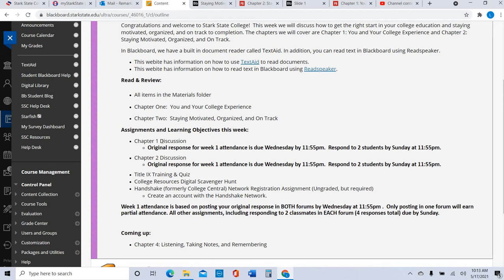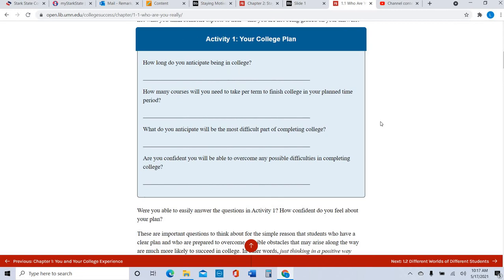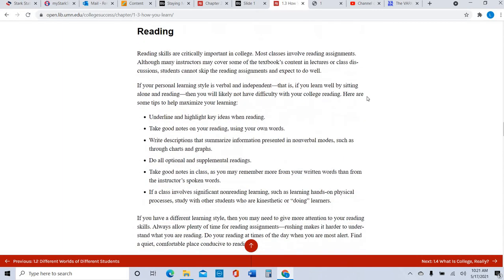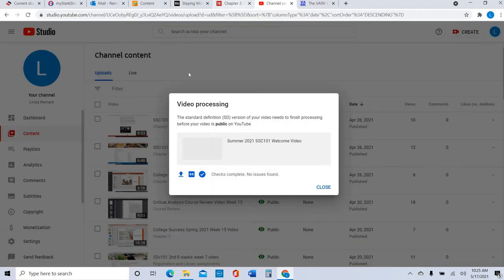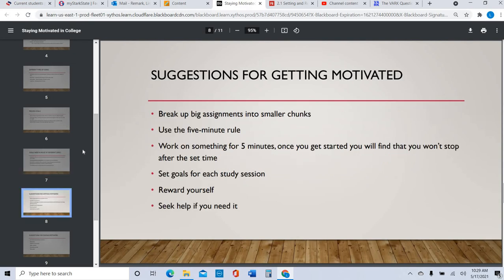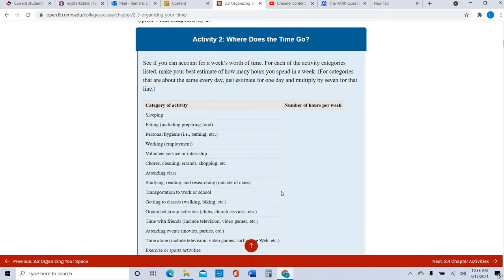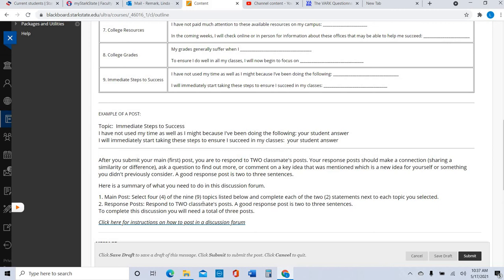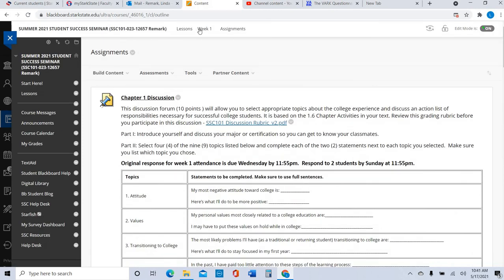Summer 2021 SSC101 Week 1 Video